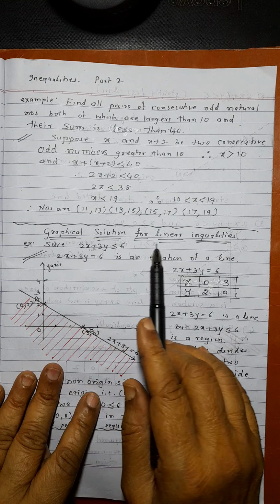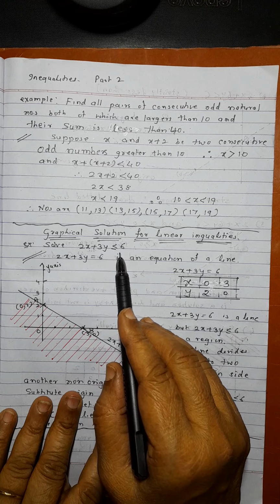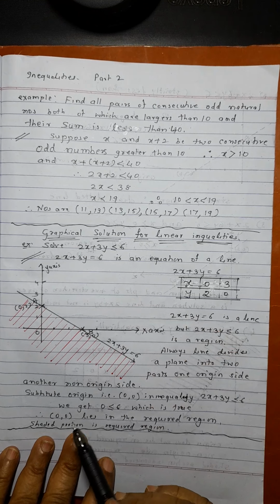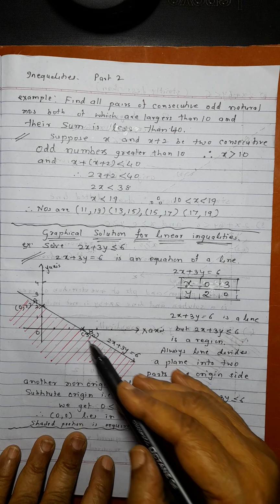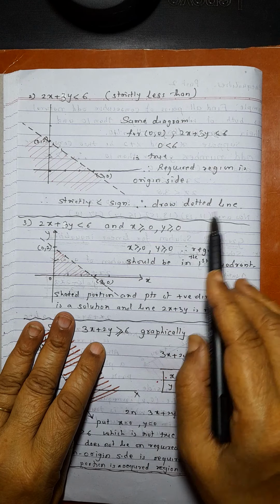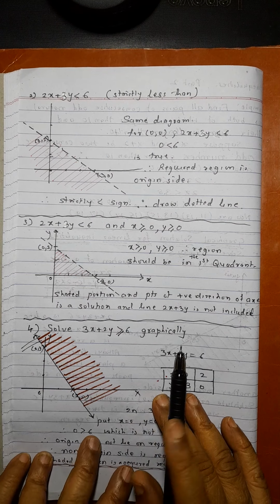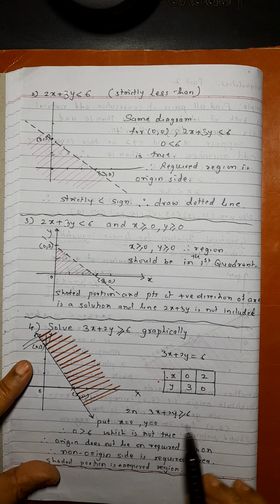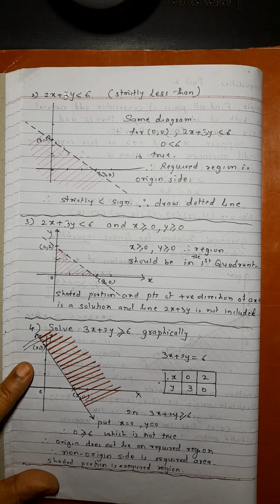Linear inequalities - ( part 2 ) - 11th Sc.